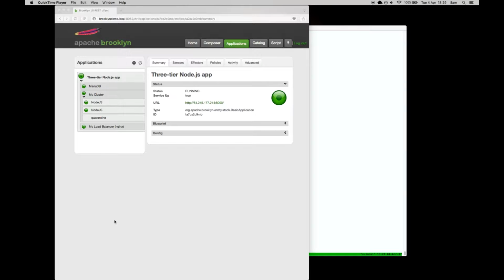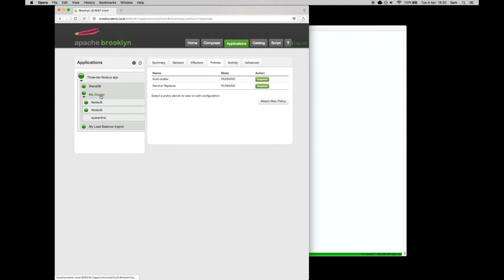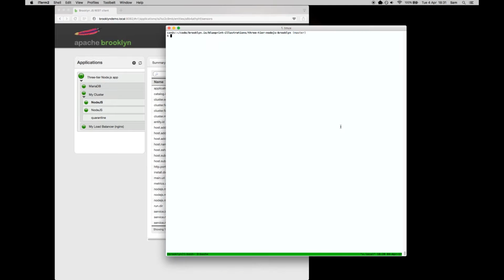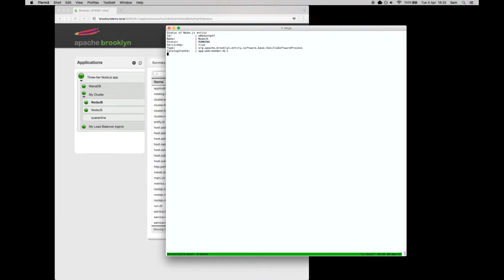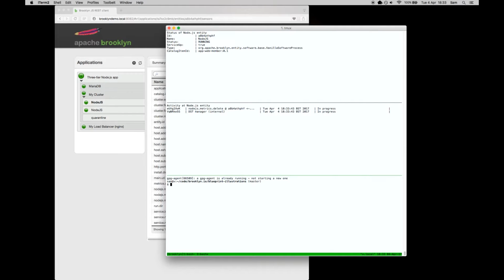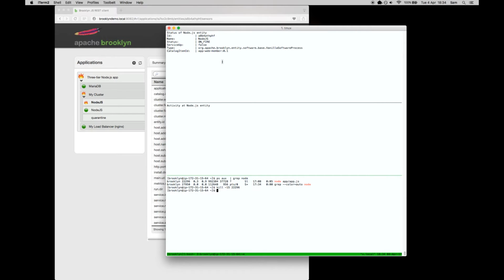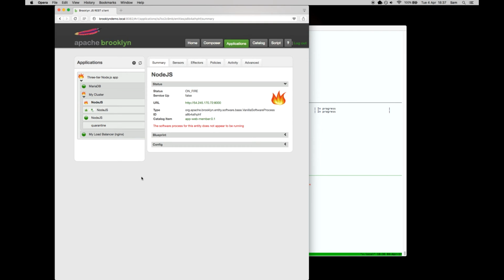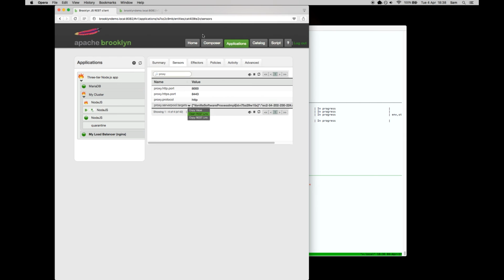Montlake Demo #2: In-life Management (Service Restarter Policy)